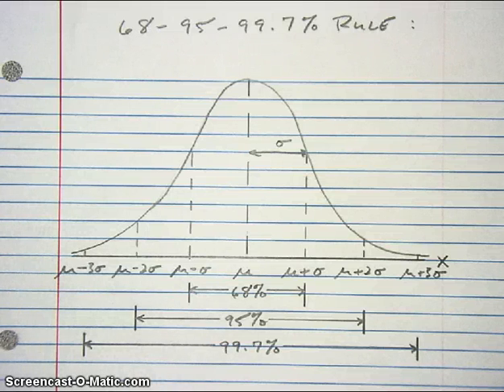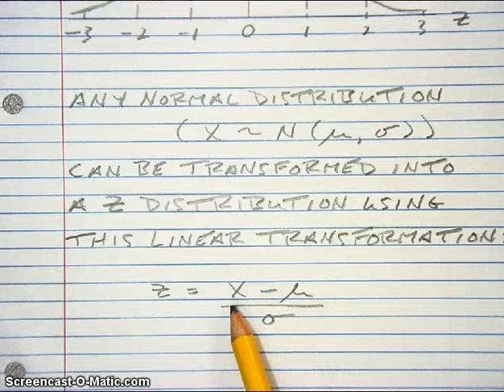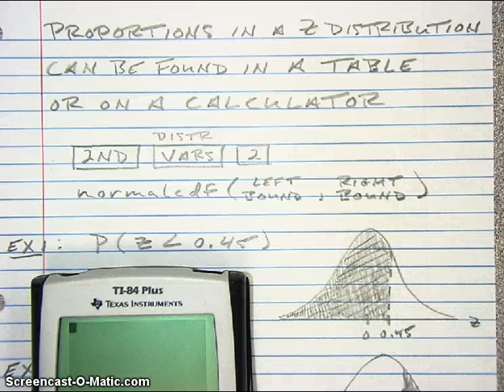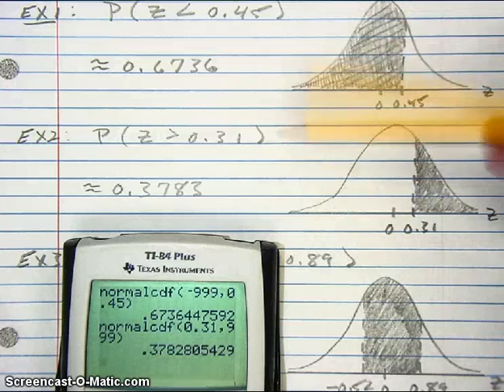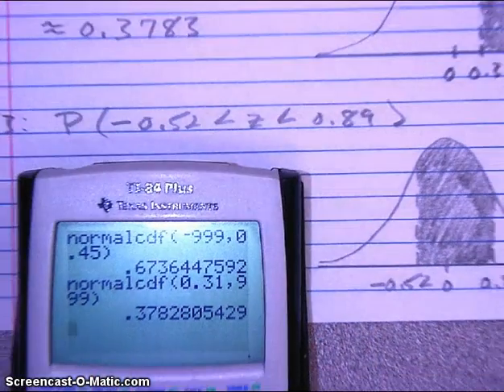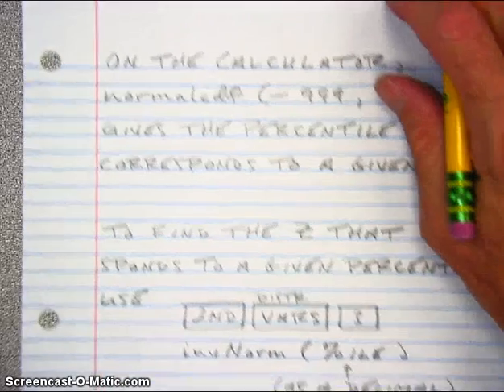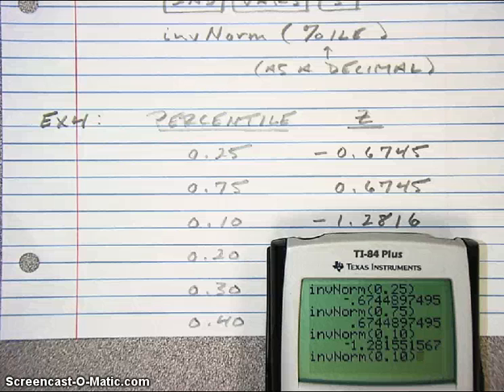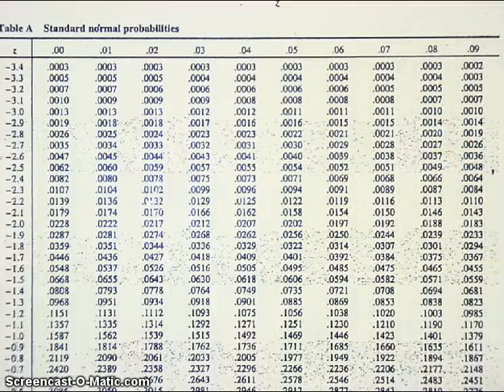Video Standard Normal Distribution